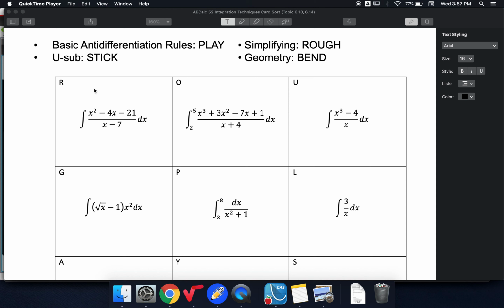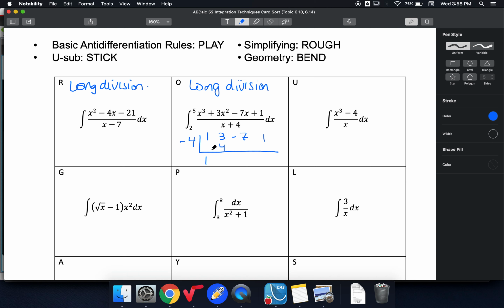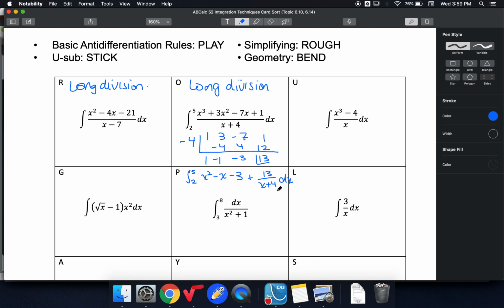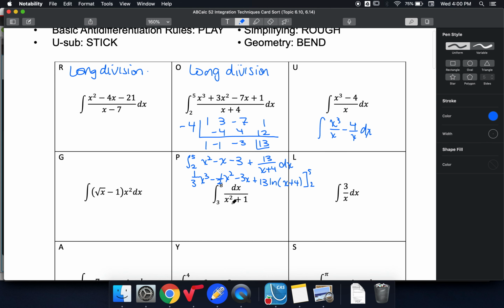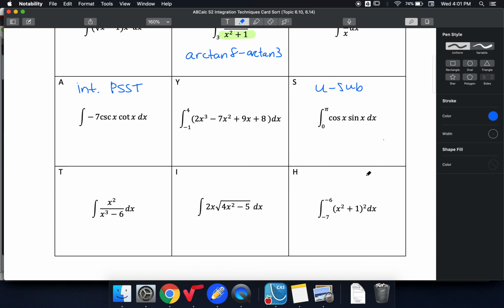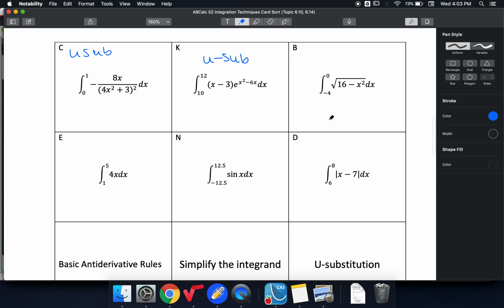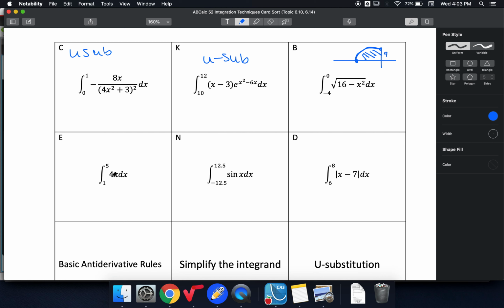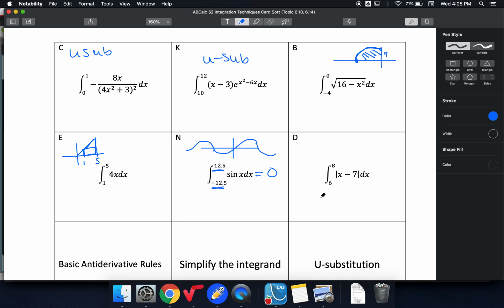Lesson 52 Integration Card Sort Explanations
How do you know when to do a u-sub verses another technique?